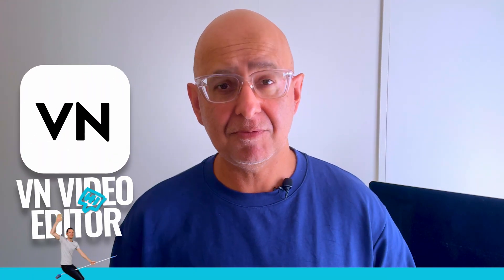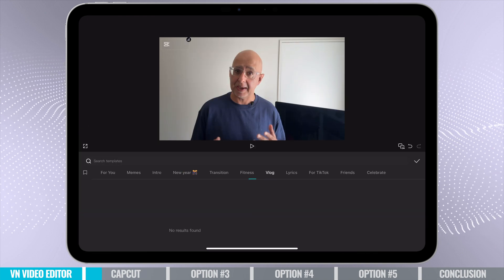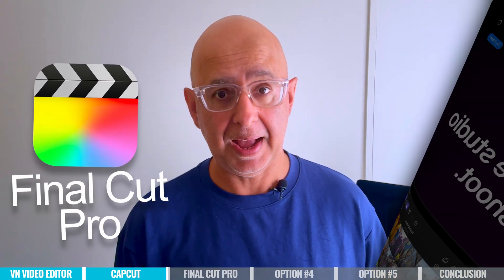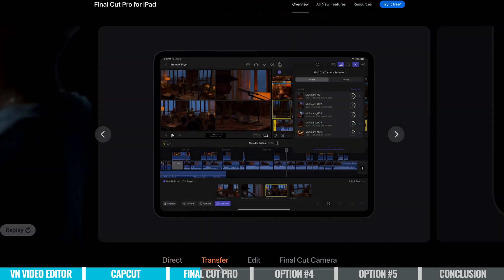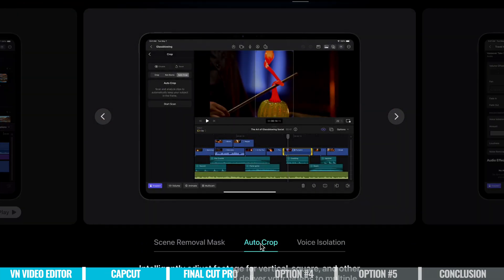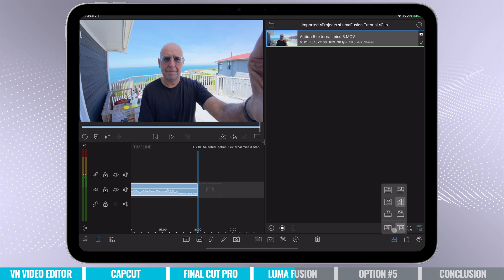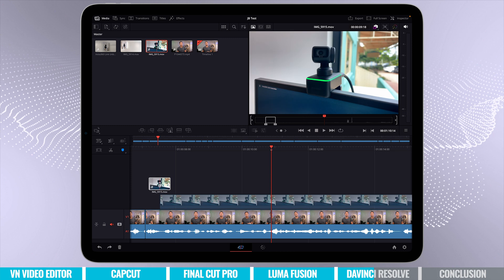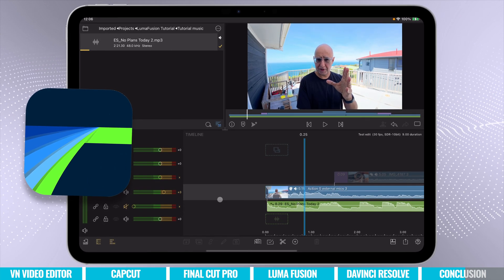Best Video Editing Apps For iPad (iPad Video Editing For ALL Levels & Budgets)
Best Video Editing Apps for iPad! We’ve tested all the top options & narrowed it down to the best iPad video editor apps we recommend so you can edit video on iPad in no time.

Timestamps:
00:00 Best Video Editing Apps For iPad (For ALL Levels & Budgets)
00:22 iPad Video Editing App #1: VN Video Editor
01:16 VN Video Editor Pricing
01:55 iPad Video Editing App #2: CapCut
03:27 CapCut Pricing
04:33 iPad Video Editing App #3: Final Cut Pro
09:11 Final Cut Pro Pricing
09:52 iPad Video Editing App #4: LumaFusion
10:52 LumaFusion Pricing
11:36 iPad Video Editing App #5: DaVinci Resolve
13:30 DaVinci Resolve Pricing
14:20 Which Is The Best iPad Video Editor For You?

Stay current on video tools and AI. Ask JustinAI for instant answers, access extended tutorials, monthly AMAs, and ready-made workflows

-- 5 BEST Video Editing Apps for iPad | 2024 (How To Edit Video On iPad) --

When it comes to video editing apps, it’s just not Android and iPhone that offer awesome options. There are incredible iPad video editing apps out there as well - making your iPad a powerful tool for video creation.

There are TONS of iPad video editors to choose from: CapCut, Kinemaster, VN Video Editor, Premiere Rush, LumaFusion, Inshot, iMovie for iPad and SO many more. With so many great options, it can be difficult to figure out which one best suits your video editing needs.

We’ve reviewed all the leading options and narrowed it down to the best iPad video editors that we recommend right now. From the best free video editing app for iPad to professional grade video editing software for iPad, you'll easily find the right iPad video editing app for you.